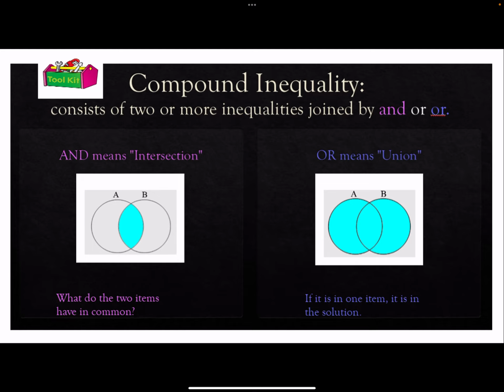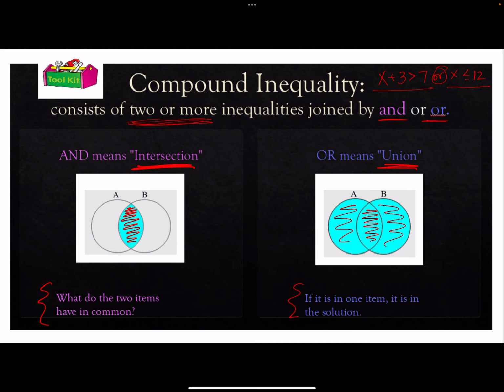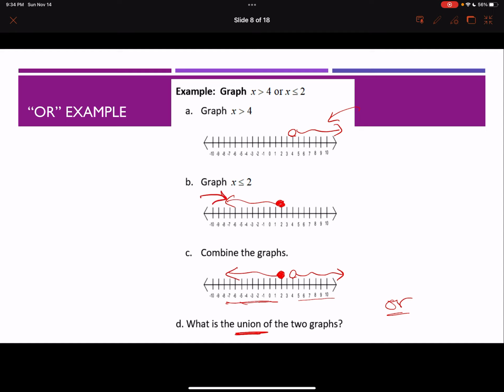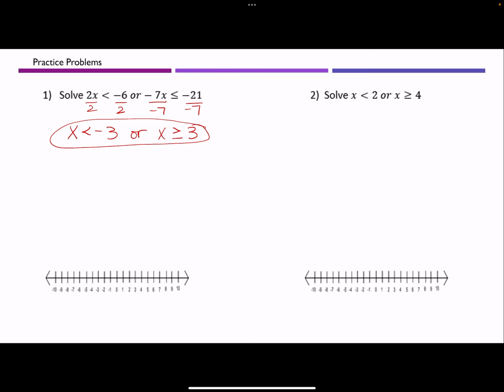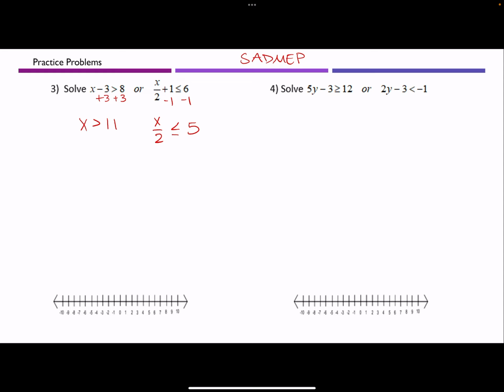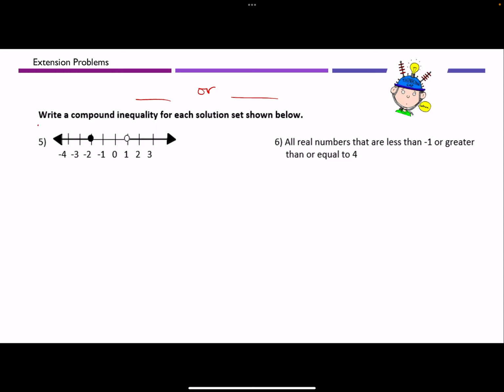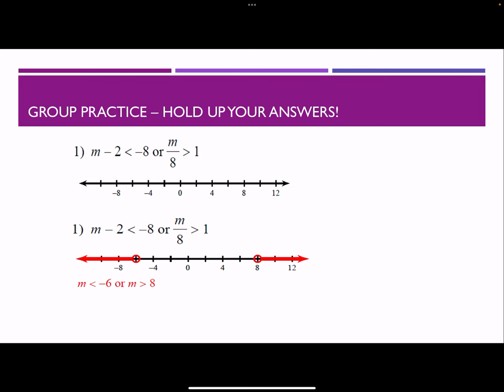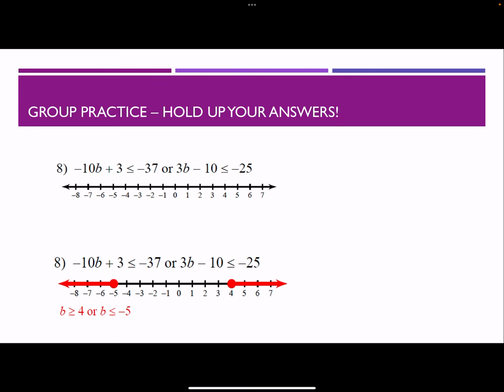Compound Inequalities - Or Problems